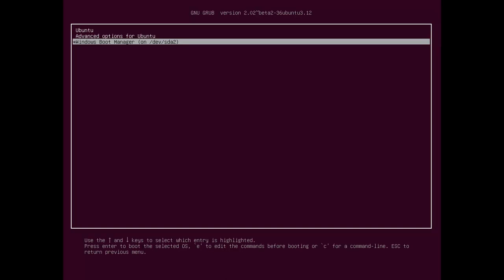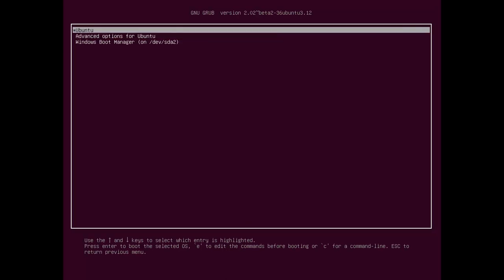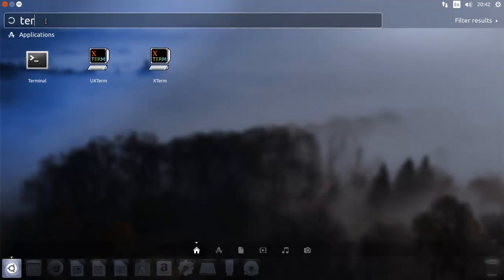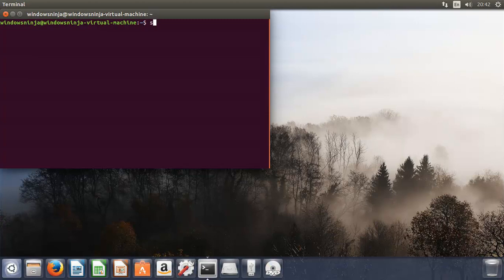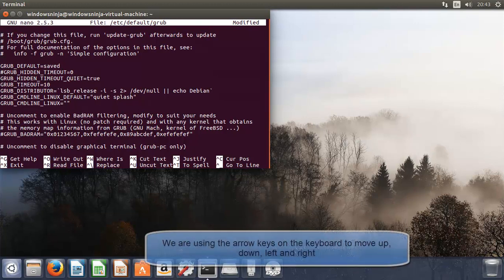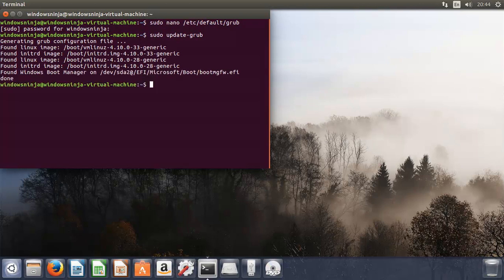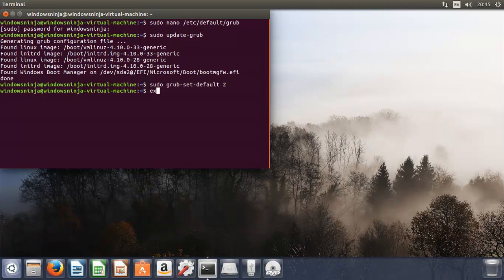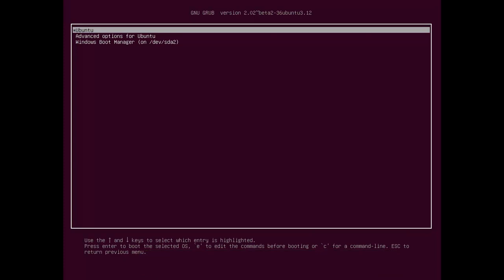Ubuntu For Windows Users - Set Windows As Default Boot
This video shows you how to set Windows as your default boot operating system.

The commands typed in Terminal are:
sudo nano /etc/default/grub
GRUB_DEFAULT=saved
sudo update-grub
sudo grub-set-default 2

This video basically shows you how to change our grub.  Okay, which is basically the system program that does the boot up in Ubuntu when we install it in our previous we showed you the add Ubuntu of the defaults are basically every time the computer restarts, it will go to the default about five seconds, 10 seconds.  Whatever the default is okay.  Am but as windows users we want windows to be the one that automatically starts up and for those occasions when we want your Ubuntu to run.  We can manually just we get this purple screen, just choose Ubuntu to be the one to start.

Okay, so we should show you now how to do that is quite simple.  First thing you need to remember is which number is windows so windows is one to survive the third third on the list.  That's what we have okay in computer terms is that he, too, because computer started zero one two okay.

Once you login to your Ubuntu, you basically need to go terminal okay with you this before, so it comes up, it doesn't without this type and terminal and this can now will windows where administrator has shall we say, the super user powers okay in Ubuntu, it's called Sudo or SU.  You can also call it the first thing we need to do is actually open up an editor of a settings file okay the way we do that is run it as a super user by typing in Sudo and then we type in nano which is the program were gonna be using to open up file and the file is UTC/fall the location of it, and it's called corrupt and then you give the password right now all you need to do.

First thing is basically go to grub defaults and change that to save okay now, the way you can believe this is basically control okay, and there X, it will ask you save the file you type in yes okay and then ask you you want to save it is the same name, yes and then were out of it now.  We need to run basically as the super user agents update grub and once that's done you then need to set the default one, which in our case was the third one on the list, so that would be to sell what you need to type Sudo then grabbed default  is actually set set   default so  said that default and then the number he was third, but said computer started zero, so it's the second and then press enter.  You can then we exit out of this and will just show you what we mean when we do a restart, so that's that.

As you can see it's automatically come to the default of windows and it had five seconds to start up, so this would basically every time you restart your computer would take five seconds and then go straight into windows okay.  And for those days where you want to use Ubuntu, you just basically before the five seconds quickly moved the arrow up on your keyboard to Ubuntu and press enter, so hopefully this is how to thank you for watching have a lovely day.